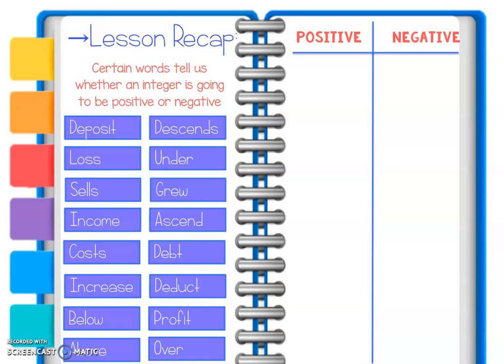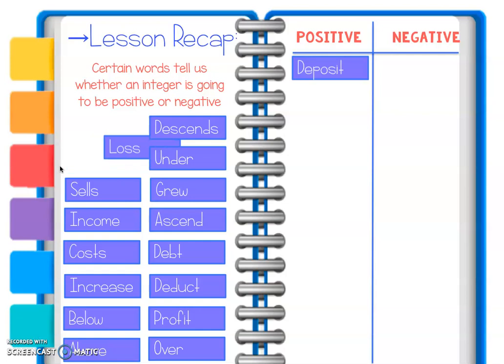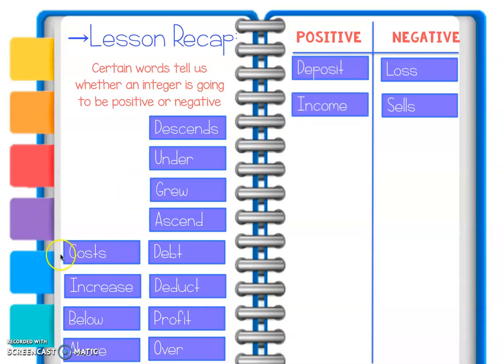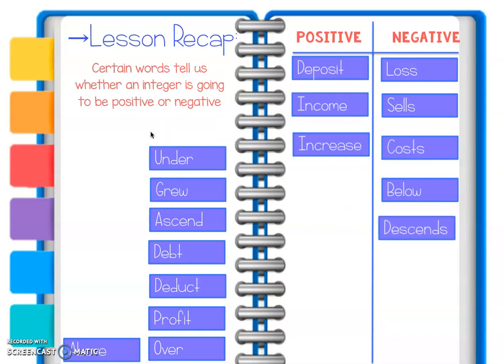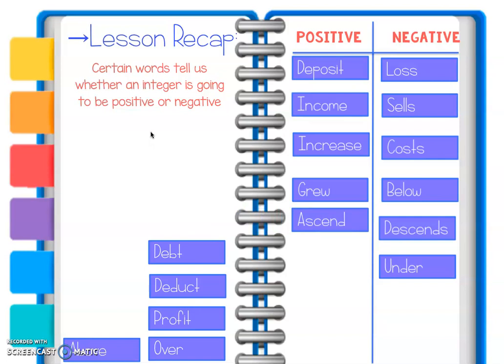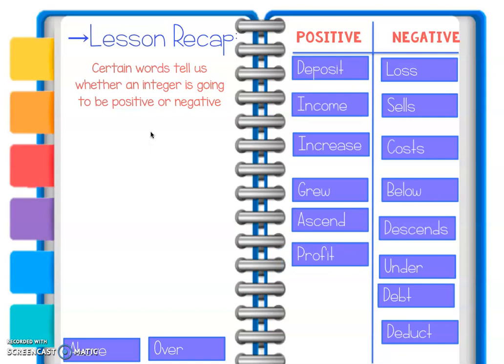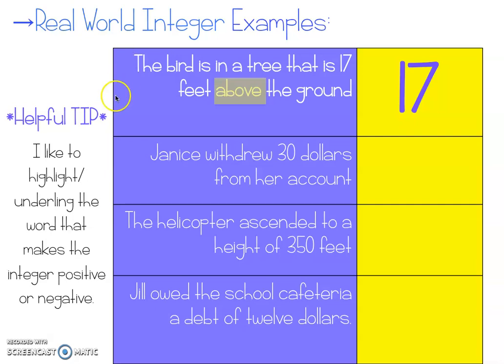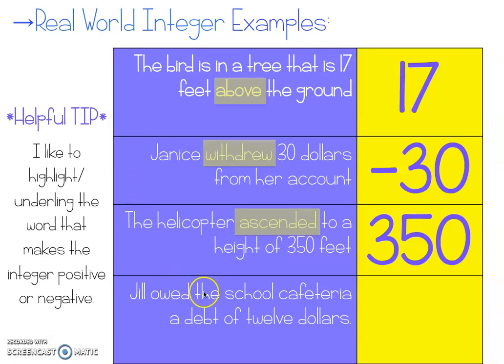Real World Integers_Lesson Recap